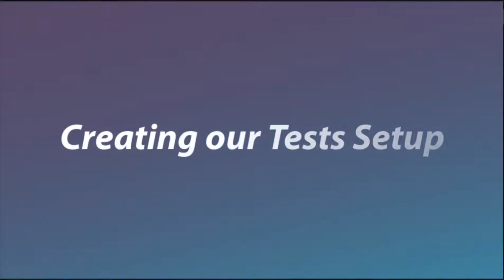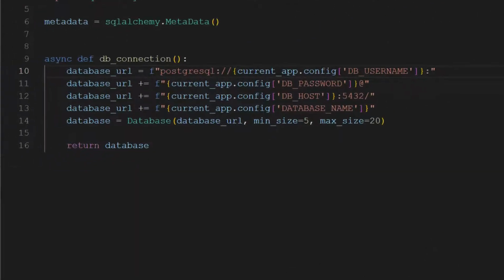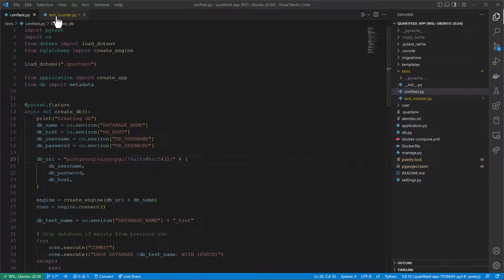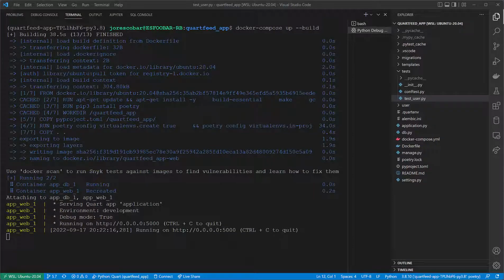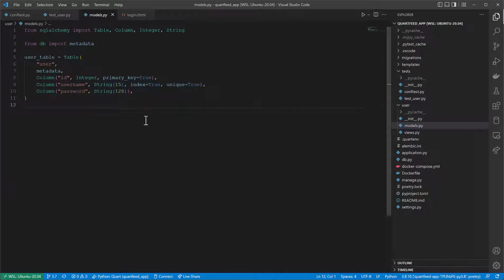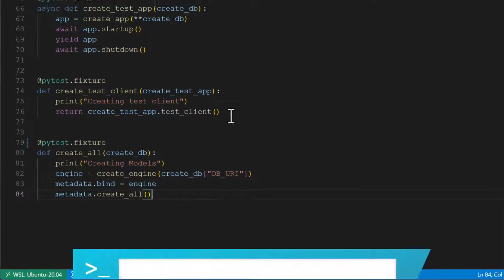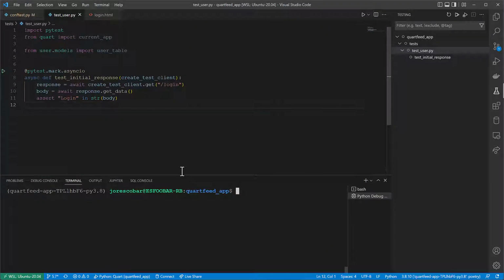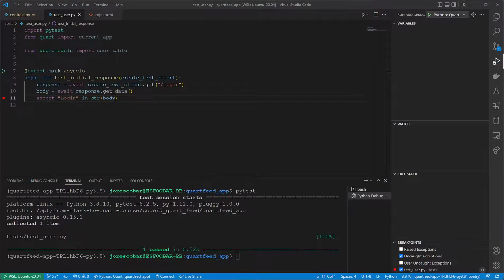Creating Our Tests Setup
In this video we'll setup our first Pytest configuration file and create our first async test.